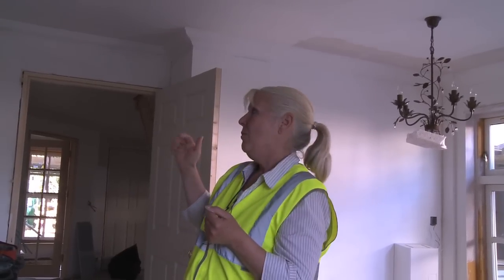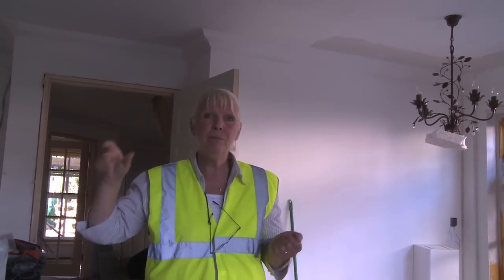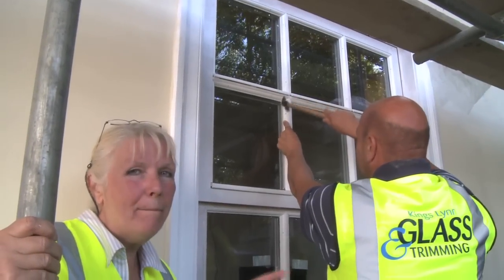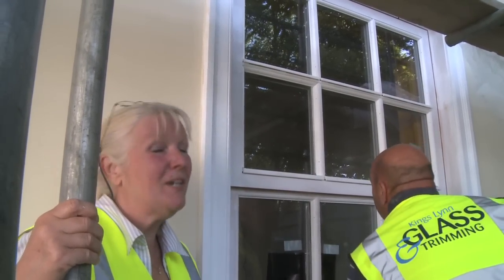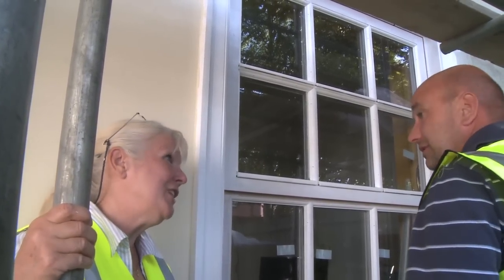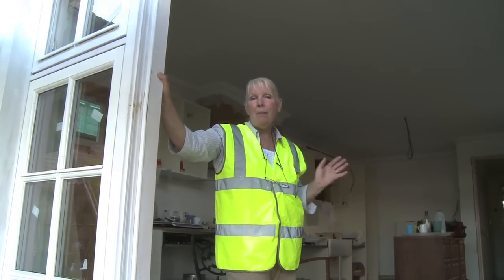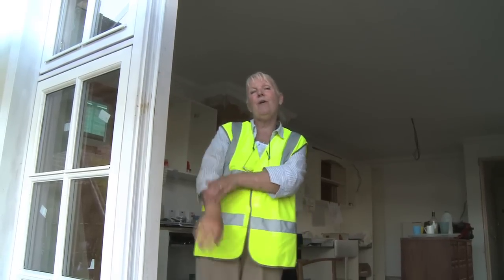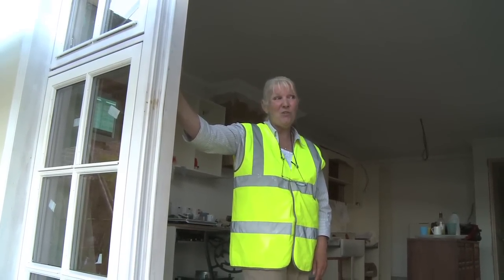Drylined - The Deeks build their Potton dream home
Part 4:
This is a short video blog by Mr & Mrs Deeks who are building their dream home. They are using a Potton kit, hence their inclusion on this channel.

This blog talks about the dry-lining and where the build goes next.

Information correct as of 4th October 2010.